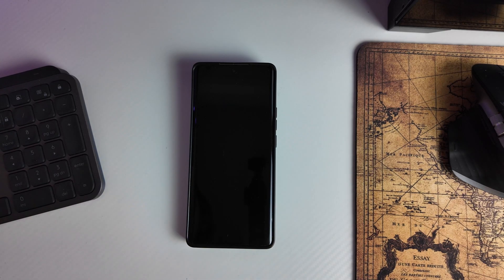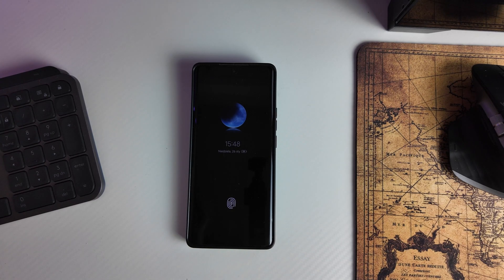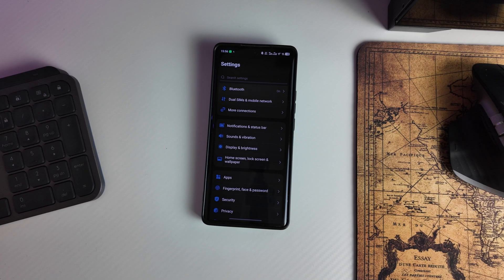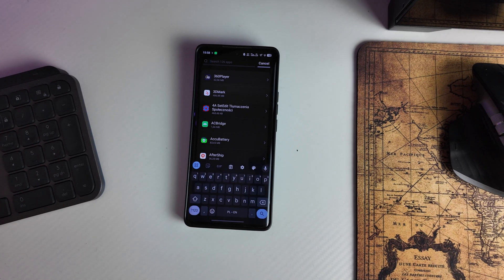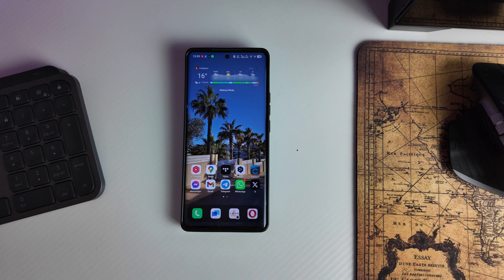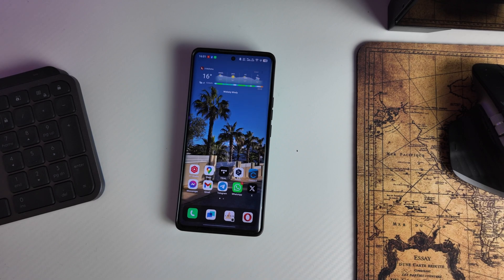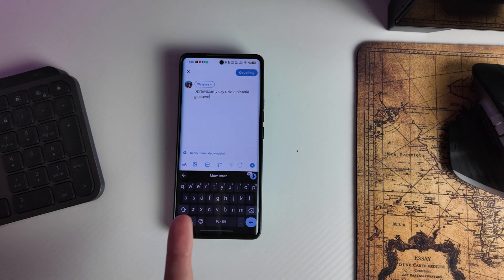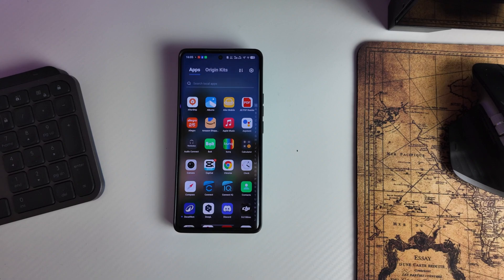Vivo X100 Ultra (Origin OS) settings for global user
Morelocale 2 - change the language of Play Store apps without root (to every language)

SetEdit - more languages on all Android Smartphones - better than Morelocale

Many thanks for all the paws up ;) if you liked the video please share :) I encourage you to subscribe and to turn on notifications to stay up to date with new videos (ringtone)🔔